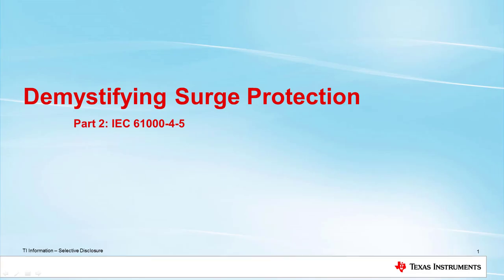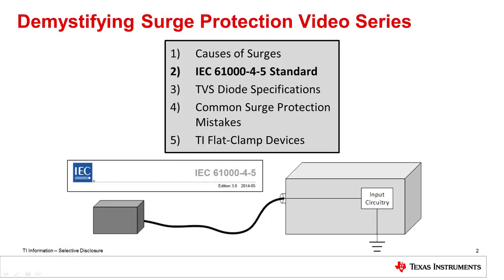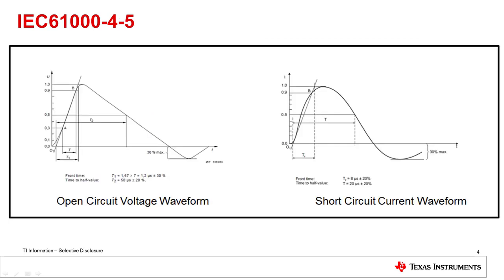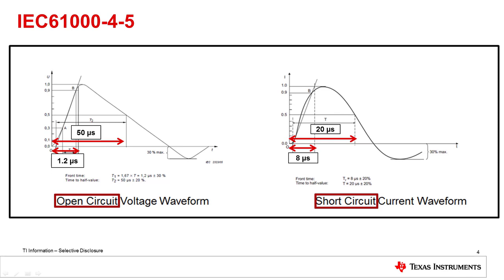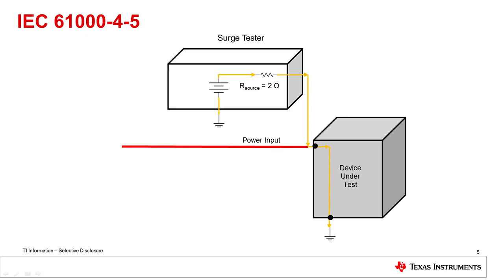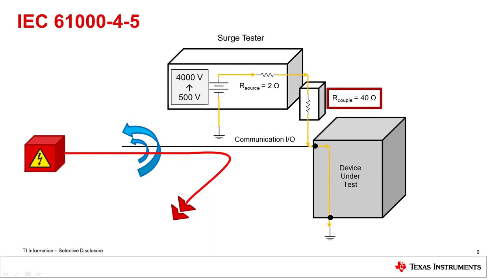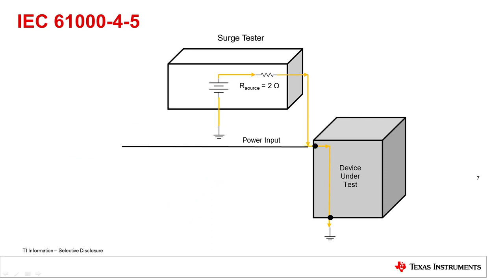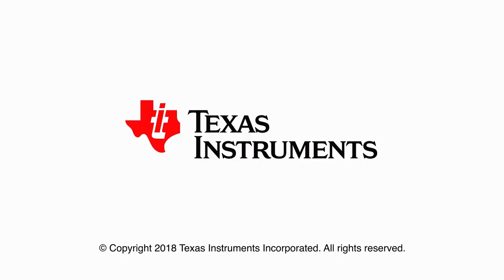Demystifying Surge Protection: IEC 61000-4-5 Standard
Learn more about TI surge protection devices

This video discusses the IEC 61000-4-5 standard that characterizes surge
pulses.